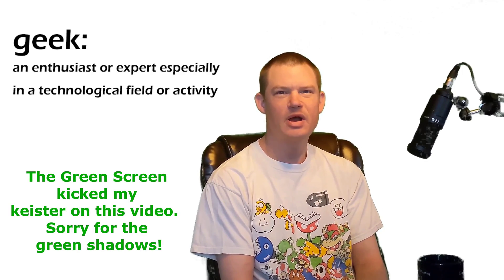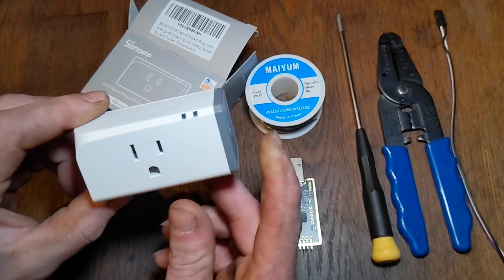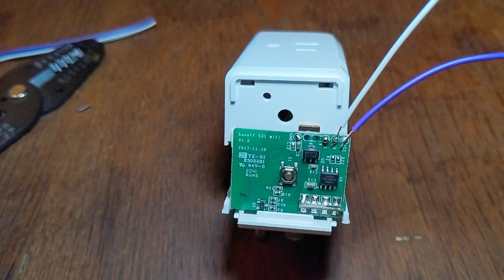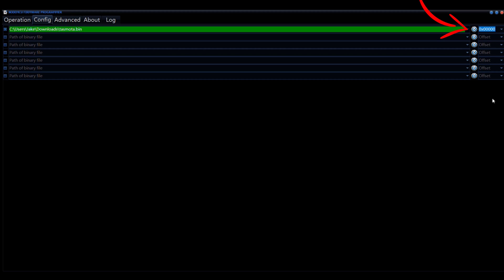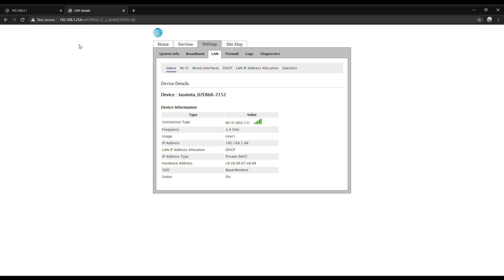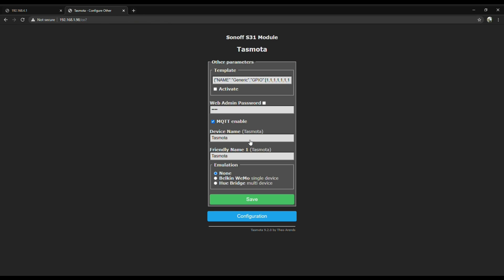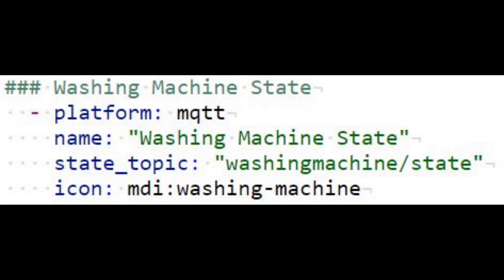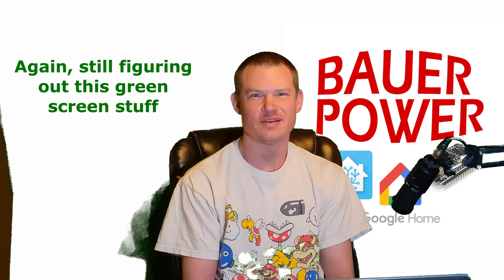Make A Dumb Washer Smart In Home Assistant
Using Home Assistant, Tasmota, and a Sonoff S31 power monitoring smart plug, I walk you through how to turn a dumb washer smart by flashing tasmota on the Sonoff and monitoring the wash cycle power usage and setting up automations and notifications.

Links:
Sonoff S31 Switch
Sonoff S31 2 Pack
Jumper Wires

Chapters -
00:00 - Intro
00:29 - What You'll Need
00:57 - Sonoff S31 Unboxing and Disassembly
01:39 - Soldering jump wires
02:58 - Connecting the FTDI Adapter
03:41 - Downloading and Flashing Tasmota
04:21 - Configuring Tasmota
05:59 - Configuring MQTT
06:45 - Reassembly
07:17 - Configuring Home Assistant
08:38 - Notification Demo
08:47 - Conclusion

MQTT Dummy Sensor Code:
### Washing Machine State
  - platform: mqtt
    name: "Washing Machine State"
    state_topic: "washingmachine/state"
    icon: mdi:washing-machine

Sample Automation YAML:
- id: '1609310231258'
  alias: Washer Finished
  description: ''
  trigger:
  - type: power
    platform: device
    device_id: 036eea3eedbe8855304a5e9d71a8e405
    entity_id: sensor.washingmachine_energy_power
    domain: sensor
    below: 1
    for:
      hours: 0
      minutes: 0
      seconds: 5
  condition:
  - condition: state
    entity_id: sensor.washing_machine_state
    state: Rinse Spin
  action:
  - service: mqtt.publish
    data:
      topic: washingmachine/state
      payload: Finished
      retain: true
  - service: tts.google_translate_say
    data:
      entity_id: media_player.living_room_speaker
      message: Looks like the washing machine is finished.
  - repeat:
      count: '5'
      sequence:
      - type: turn_on
        device_id: b2c890f4d5c22595e3f29ce84c57ec4f
        entity_id: light.fireplace_light_level_2
        domain: light
        brightness_pct: 100
      - delay: '1'
      - type: turn_on
        device_id: b2c890f4d5c22595e3f29ce84c57ec4f
        entity_id: light.fireplace_light_level_2
        domain: light
        brightness_pct: 30
      - delay: '1'